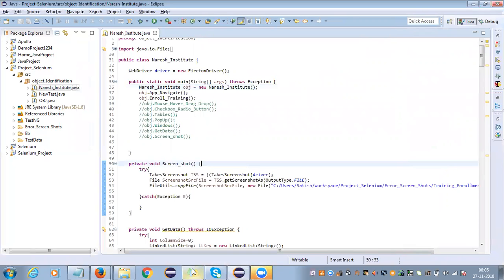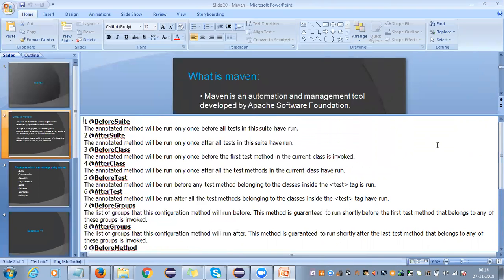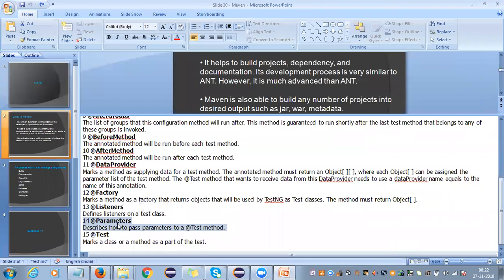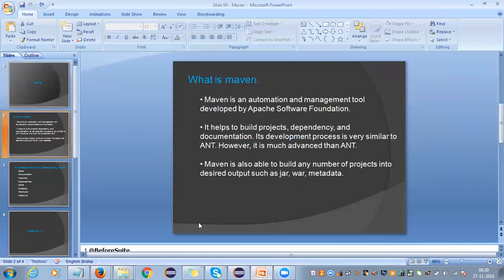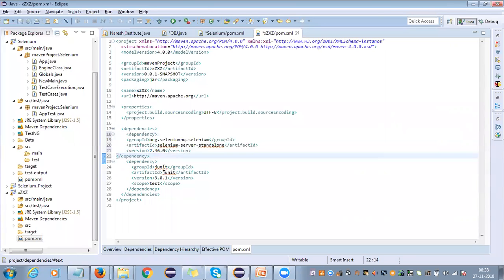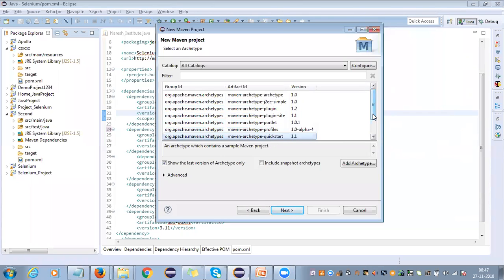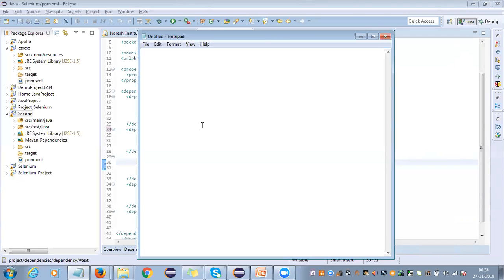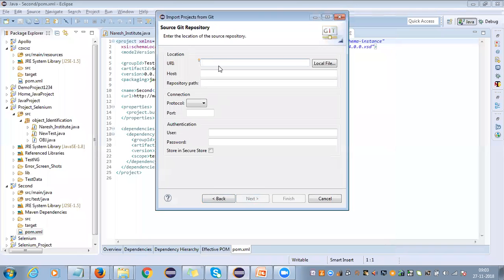QA Training Part18